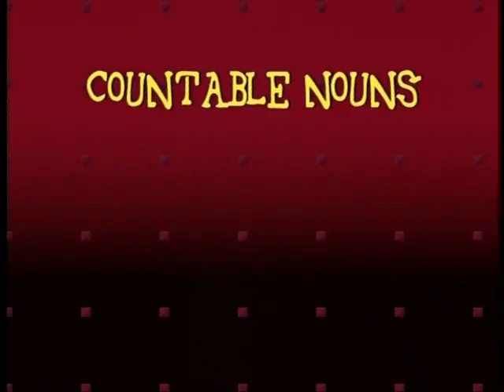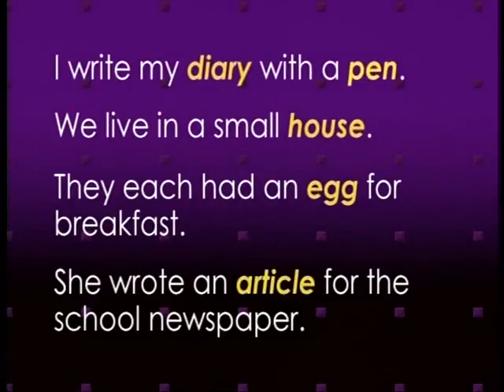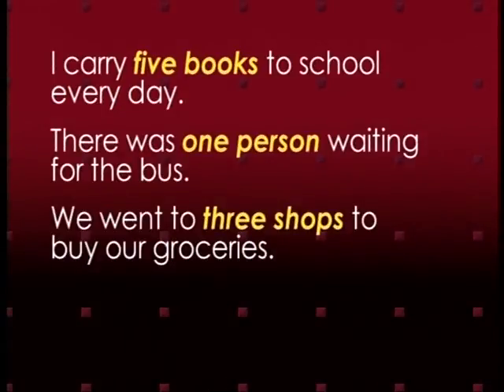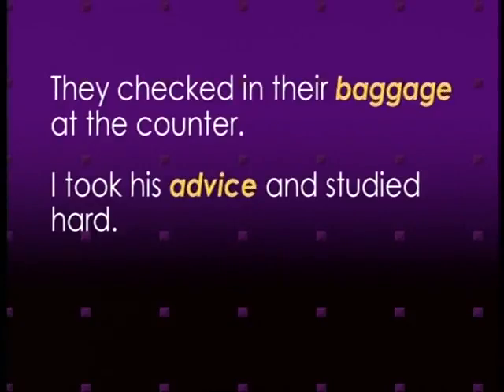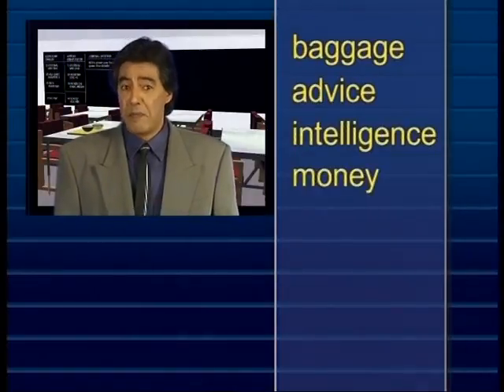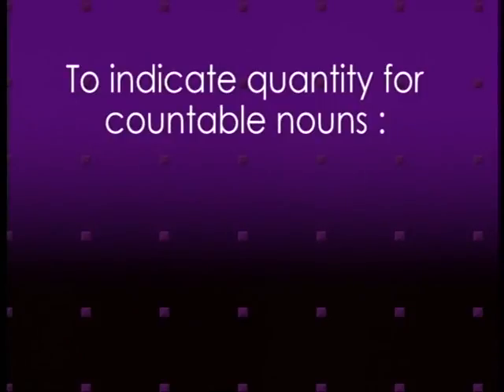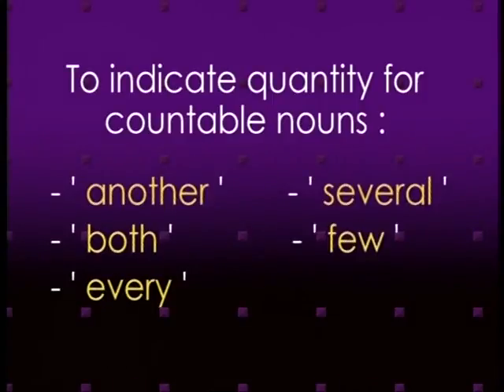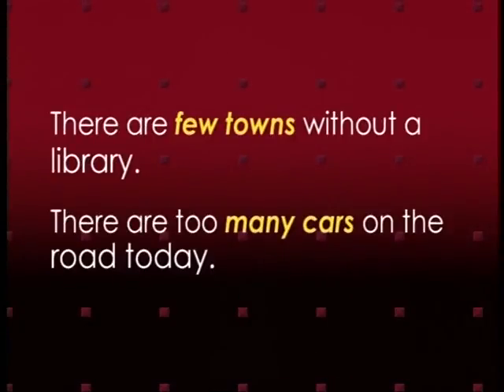ENGLISH LANGUANGE FORM 4 & 5 SPM - Countable and Uncountable Nouns